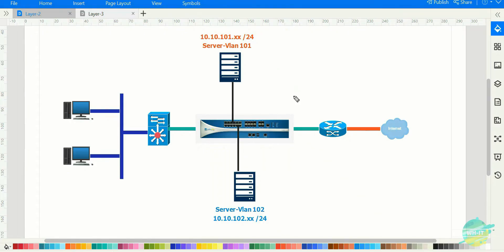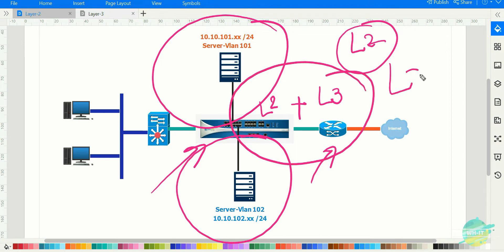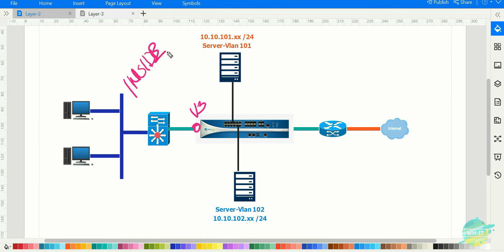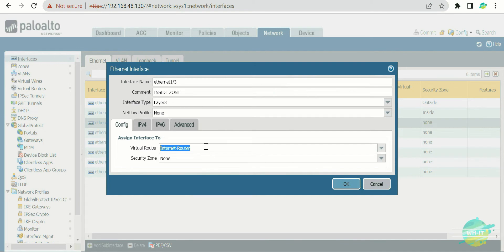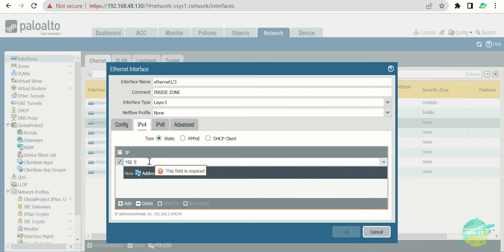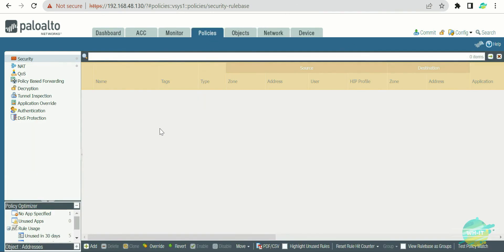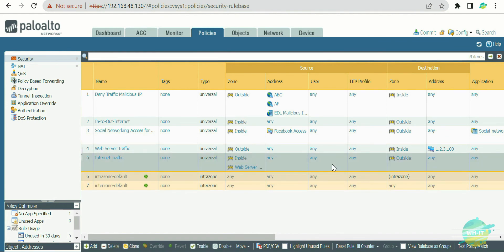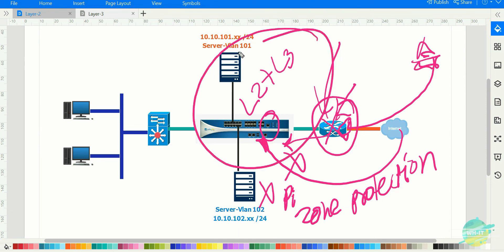13. Understanding and Configuring Interfaces (Layer-3 Interface) | Palo Alto firewall training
In this video we will try to understand Palo Alto interfaces types and how to configure them on Palo Alto firewalls

In this topic we will cover Layer-3 Interface